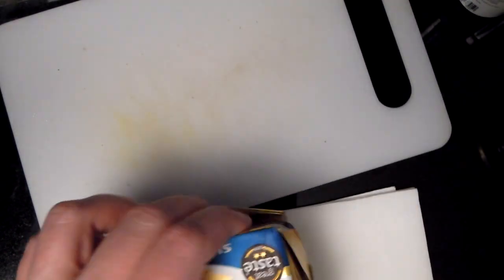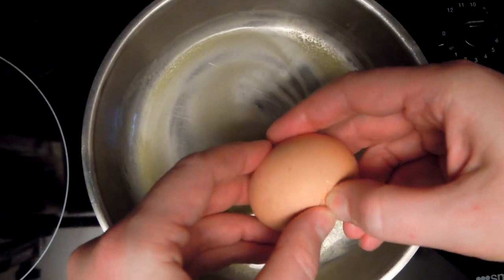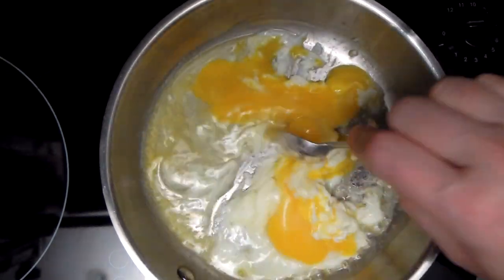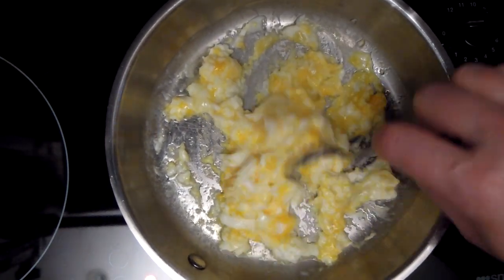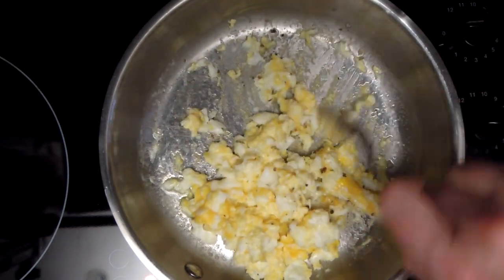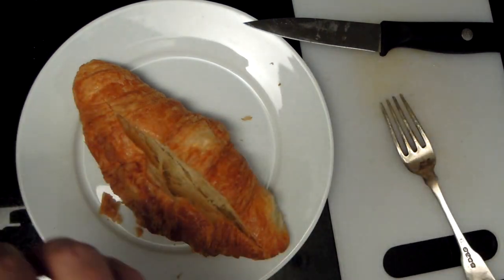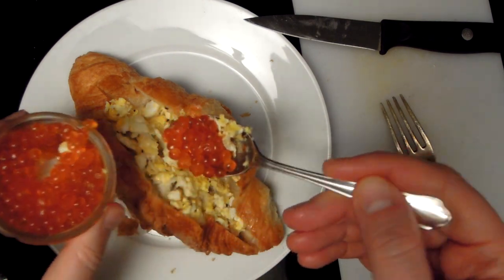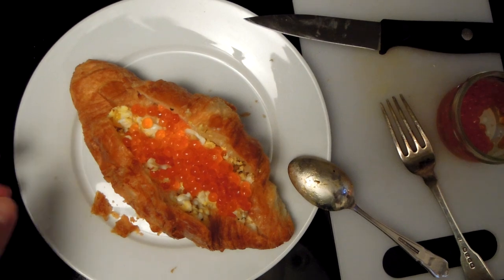Caviar Breakfast in a French Croissant. Scrambled eggs and salmon eggs wrapped in butter Croissant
🚀 Four Seasons Cook Book
🚀 The American Cook Book
🚀 Traditional Vegetarian Cookbook
🚀 Botanical Floral Flower Gardener Eco Friendly Vintage Bloom T-Shirt
🚀 Botanical Floral Flower Dahlia Vintage Gardener Eco Friendly T-Shirt
🚀 Relaxing Sound of Rain: Ambient Audio for Holistic Living
🚀 Long Ocean Waves: For Winding Down and Relaxation